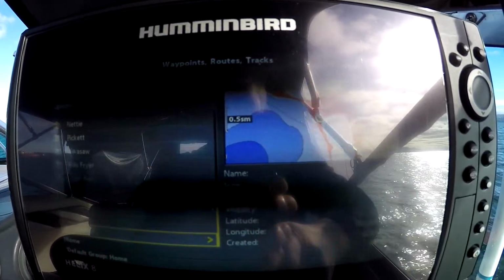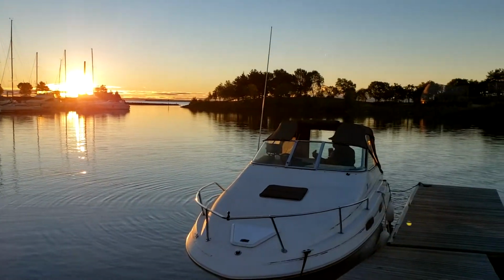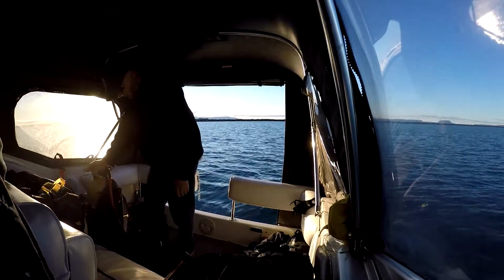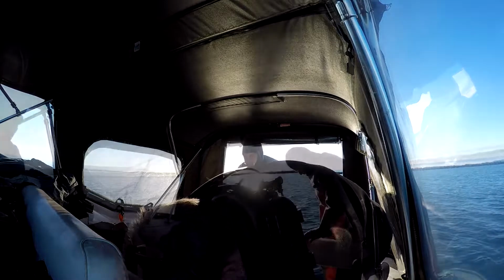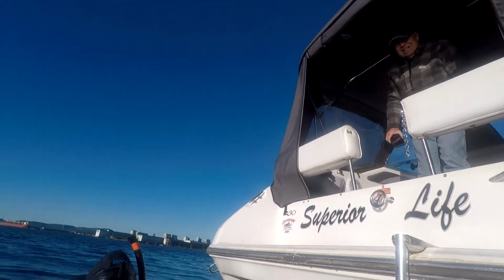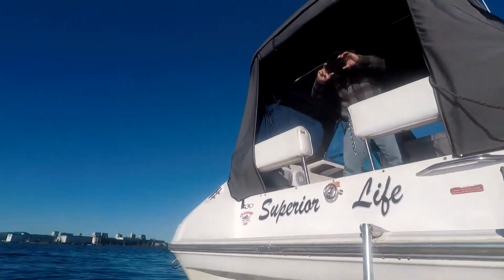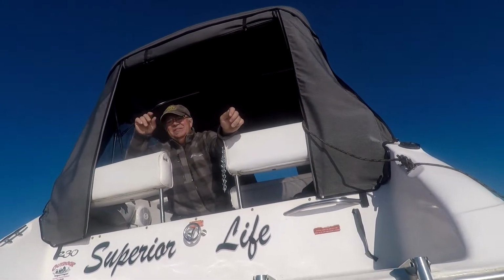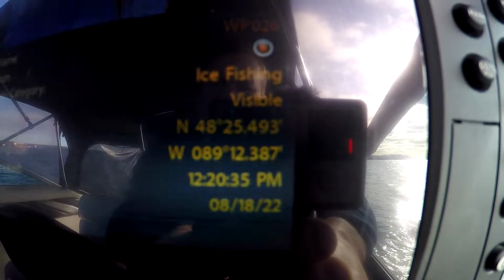Scuba Diving Unknown Harbor Tug Thunder Bay Ontario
Finally got to do a dive on the unknown wreck that we stumbled on this past summer inside the Thunder Bay Break Wall.

Outdoor Rob Adventure Channel